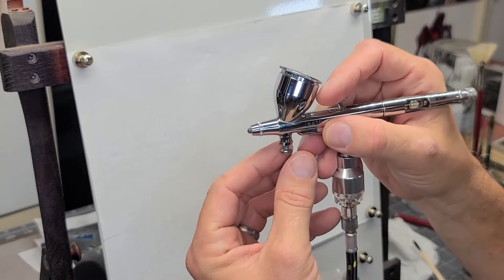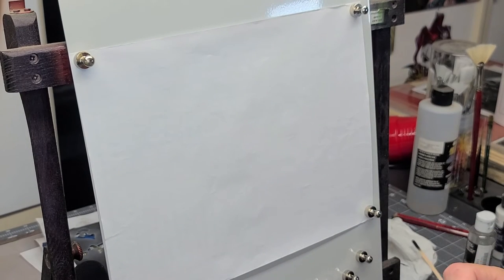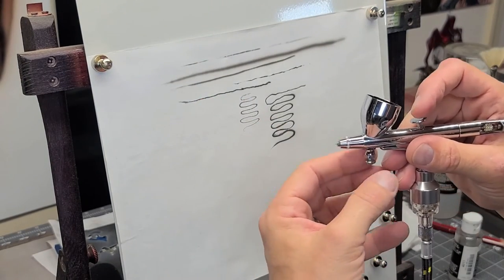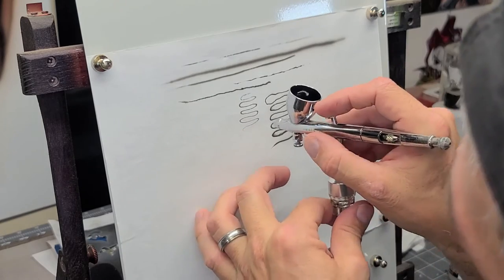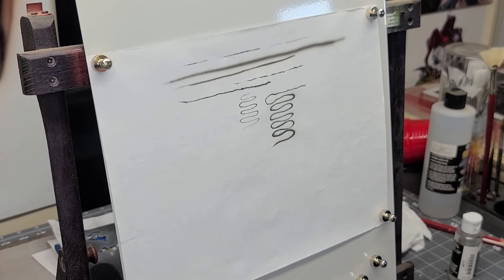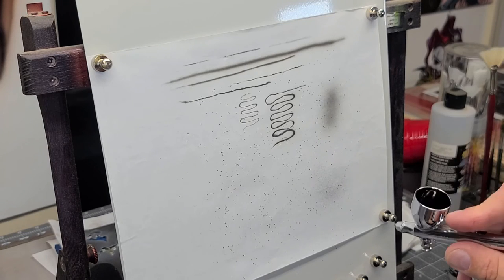What is an Airbrush MAC Valve - What is it and What does it do?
What is an Airbrush MAC Valve - What is it and What does it do? I explain what a MAC Valve is and how you can benefit from having an airbrush that has one. I also show you a cool stippling technique that utilizes the MAC valve. So...do you need one? You be the judge! It is my goal to help you speed up your learning process by having you avoid the mistakes I have made by trial and error. I also want to help you make some "Do It Yourself" accessories for around your Airbrush shop to make your project easier and save some money.

iwata HI-Line HP-CH